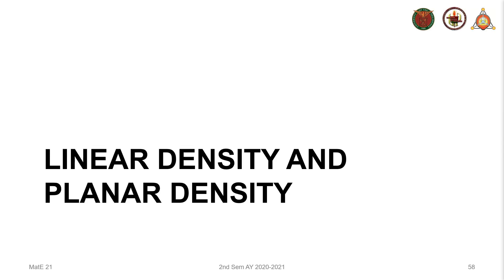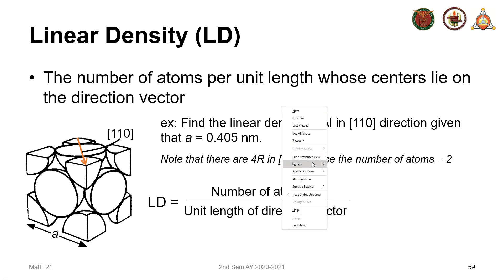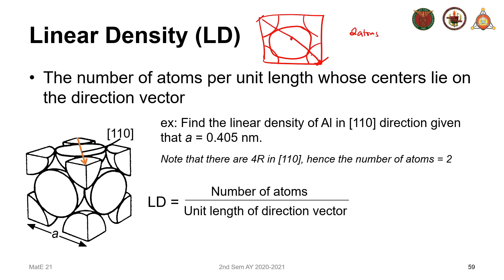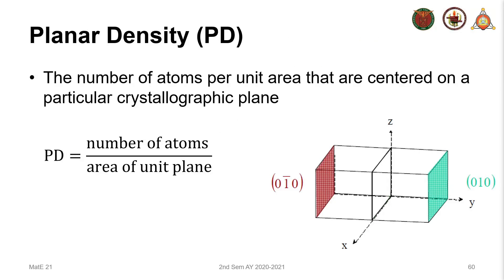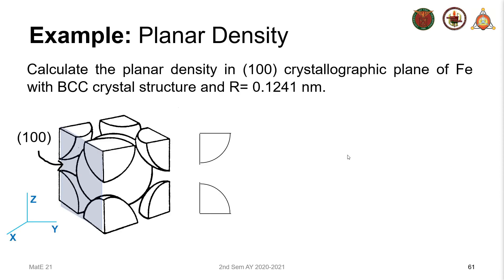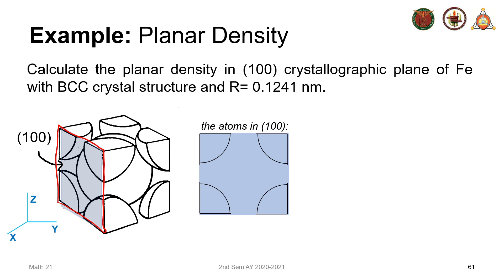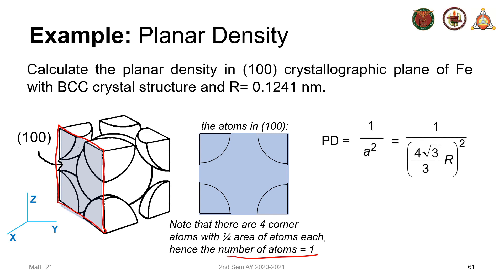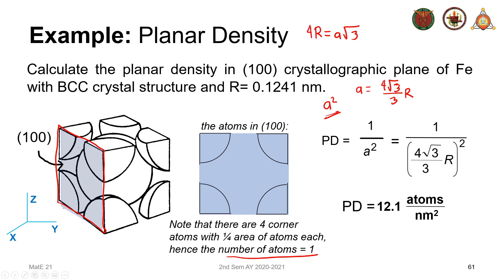Linear and Planar Density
How to calculate for the linear and planar density in crystals.
0:00 Start
0:10 Linear Density
2:13 Planar Density